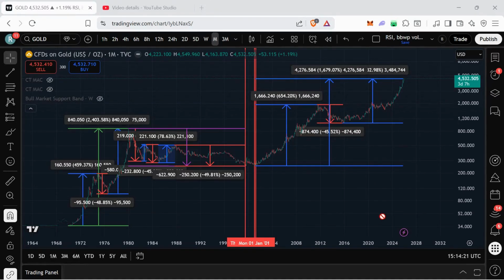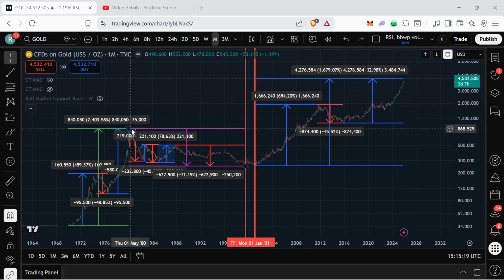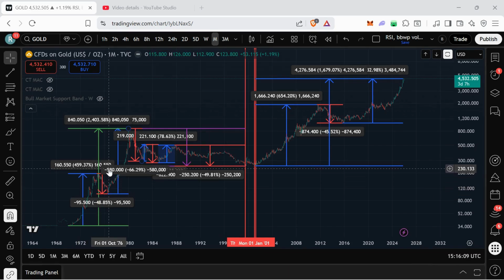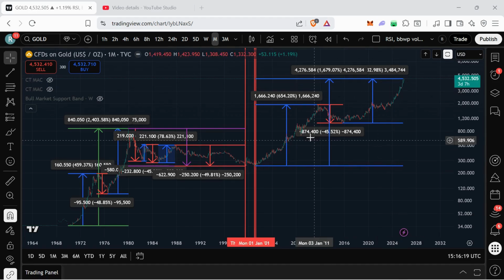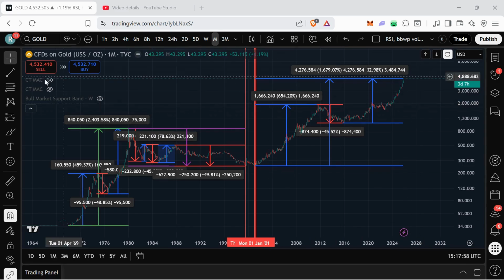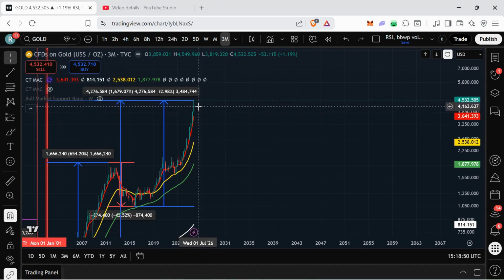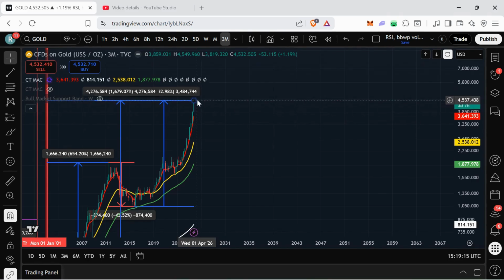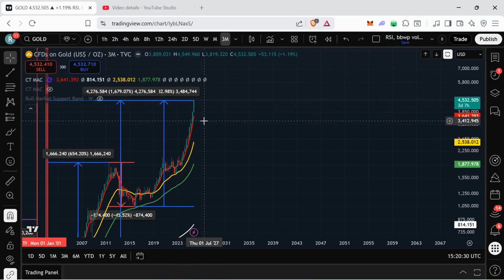Gold’s Long-Term Price Action and What It Suggests About 2026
On this channel—The Self Educated Economist—I’ll be sharing my personal thoughts and research as a young, long-term investor, including discussions about Bitcoin and other economic topics. Always do your own research before making any financial decisions.